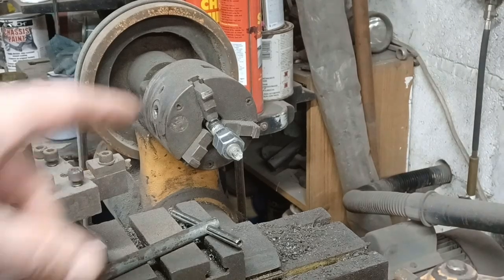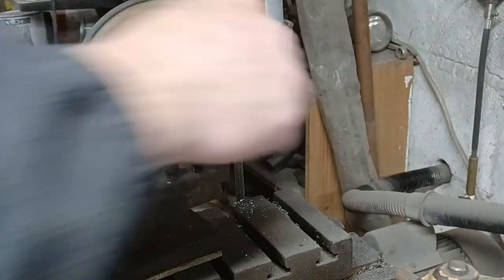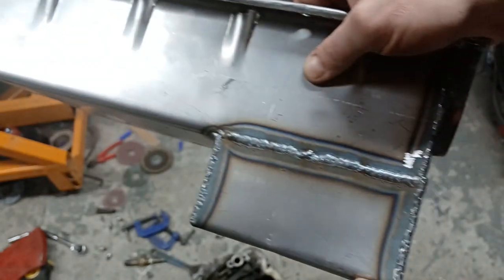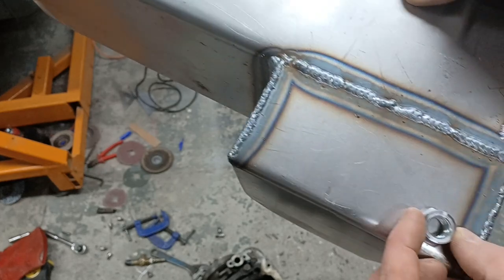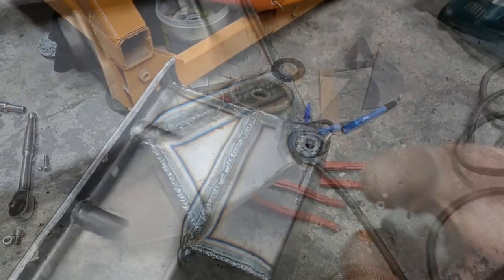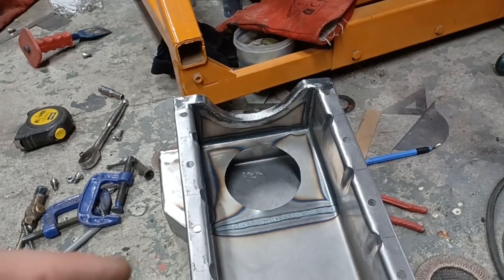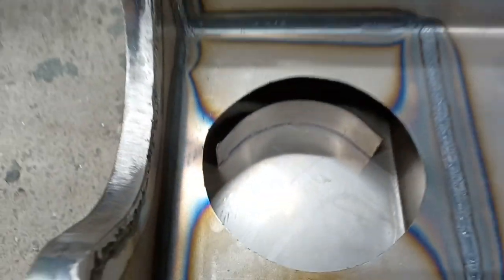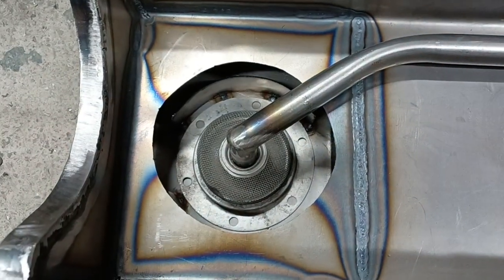Ford Escort MK1 MK2 DIY RWD Sump. Drain Plug & Baffles.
We make a sump drain plug and simple baffles.